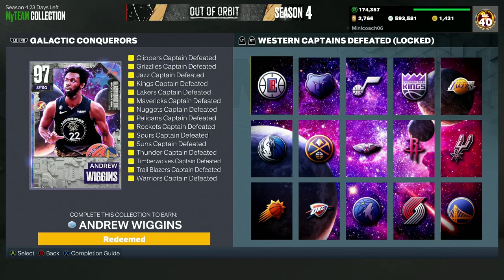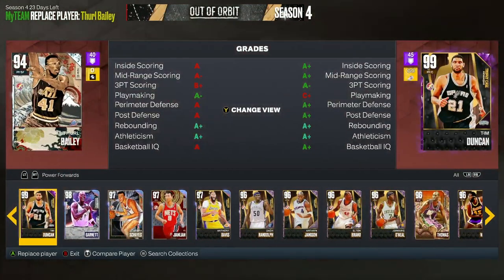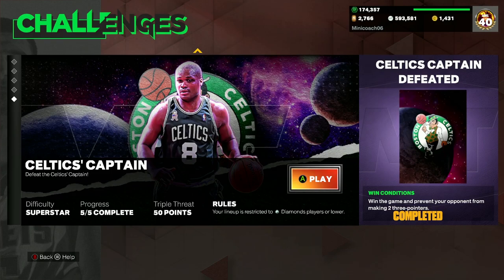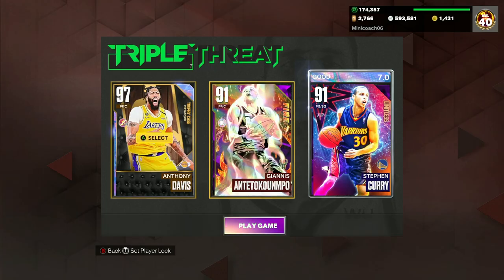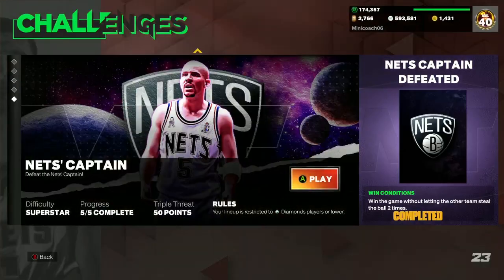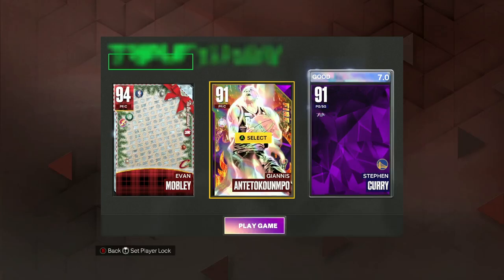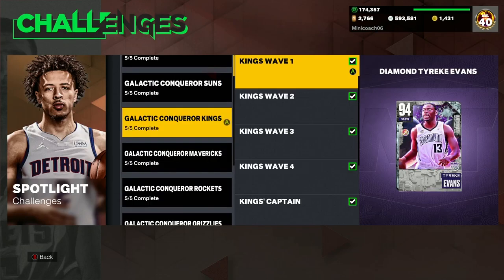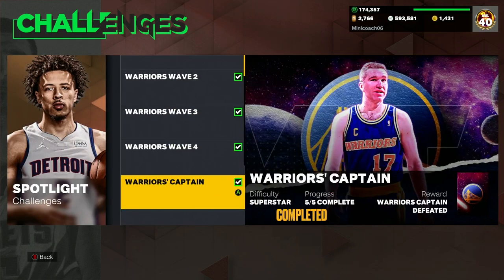How To Complete EVERY Spotlight Challenge For FREE Galaxy Opal KG! NBA 2k23 MyTeam!